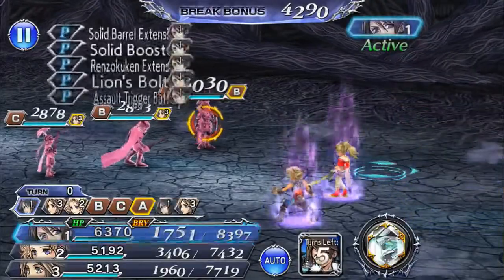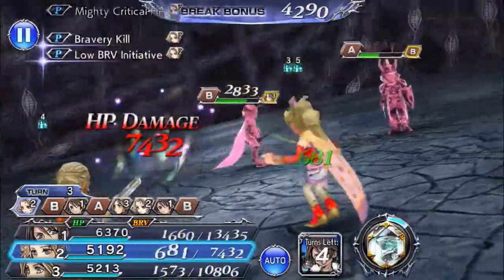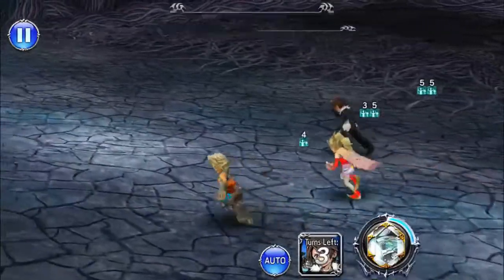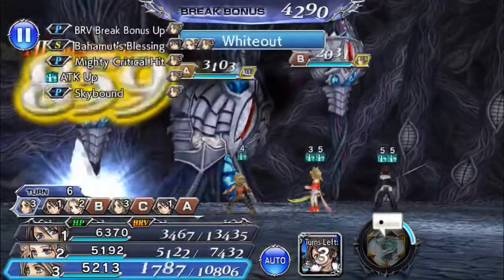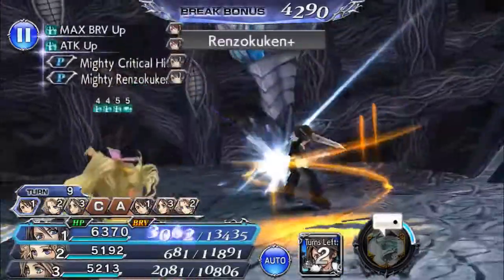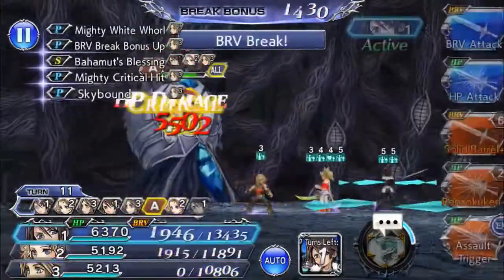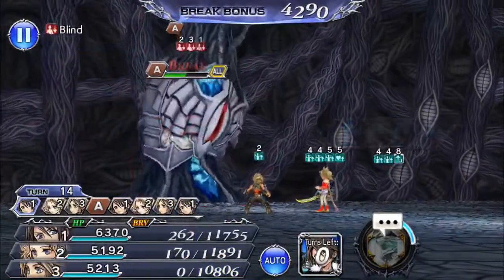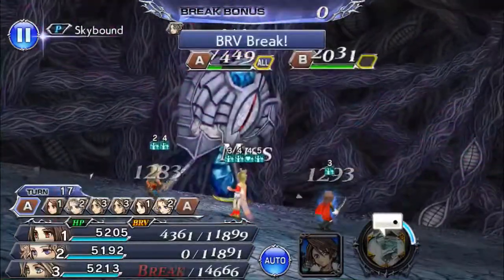[DFFOO] 11-34 Darkness HARD - 15 CP Weapons Only Score 30745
Rem information:
15 CP Weapon at Maximum limit break equipped

Terra information:
15 CP Weapon at Maximum limit break equipped

Vaan information:
15 CP Weapon at Maximum limit break equipped